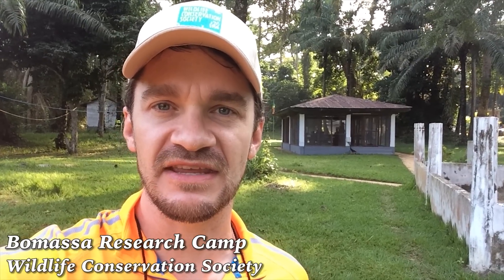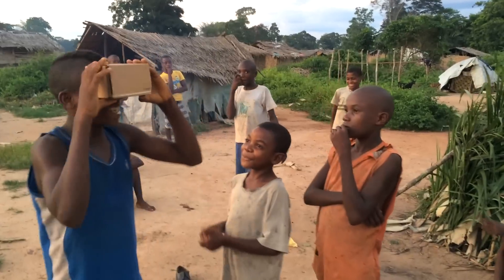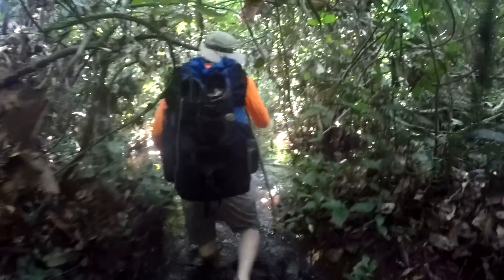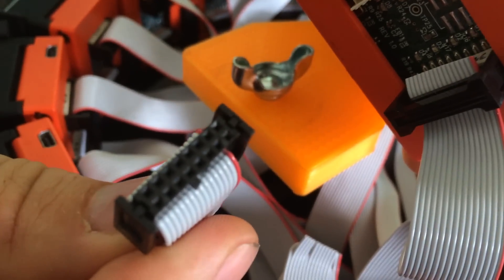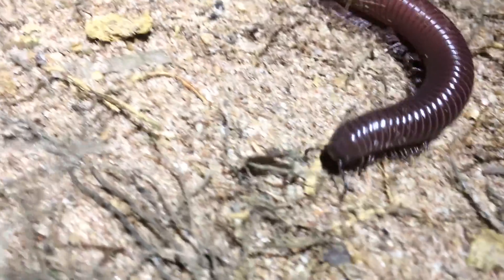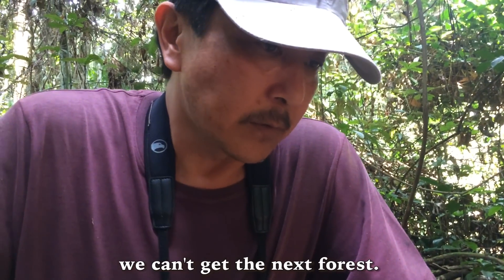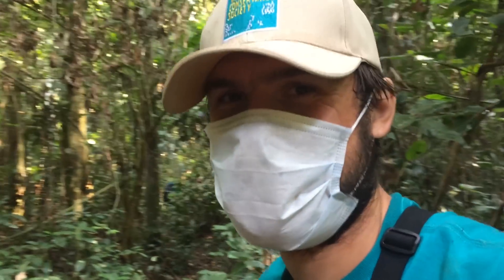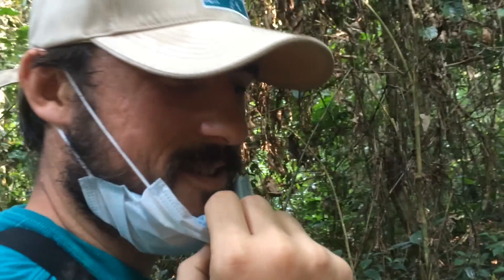Virtual Reality in the Congo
Tom and Zach travel upriver into the Heart Of Darkness with a prototype Google JUMP Virtual Reality camera.  See the gorillas in Virtual Reality!

The masks that we wear are to protect the gorillas from human infection.

We encountered several species of ants on the trip.  Our guide Tomo has since pointed out to me that my closeup shots of ants are actually Matabele Ants (Megaponera foetens), rather than Safari Ants (Dorylus).  Unfortunately, due to the aggressive nature of Dorylus I didn't have an opportunity to get a nice closeup of them.